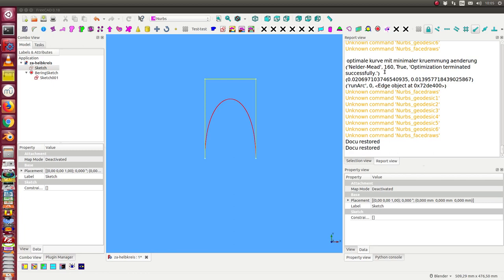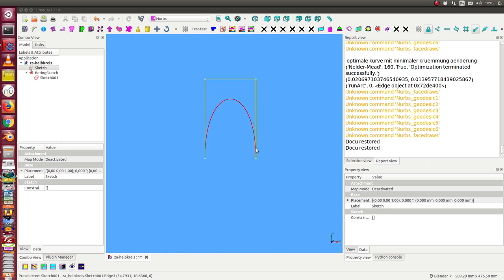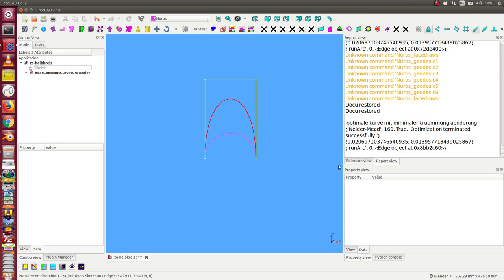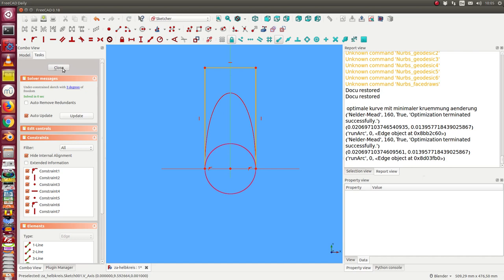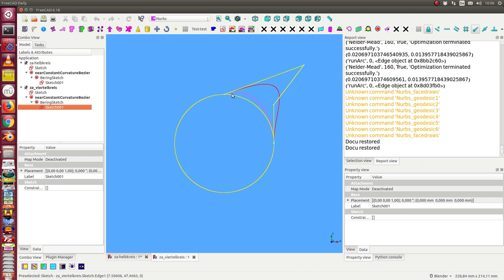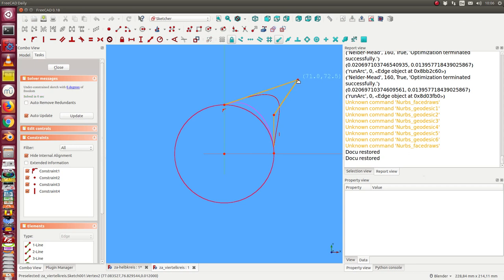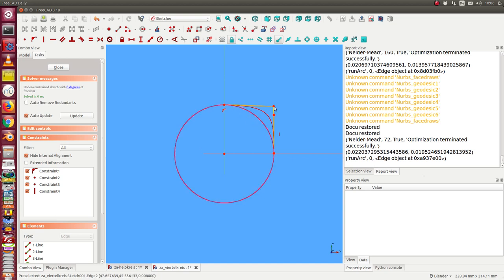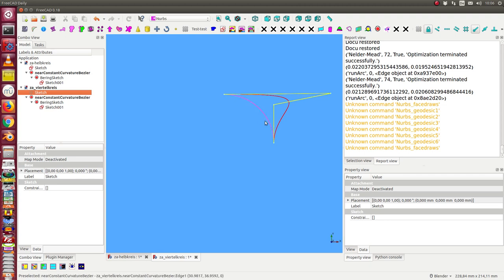balance th curvature of a bezier curve with give tangent directions